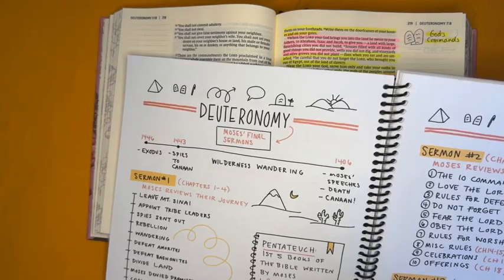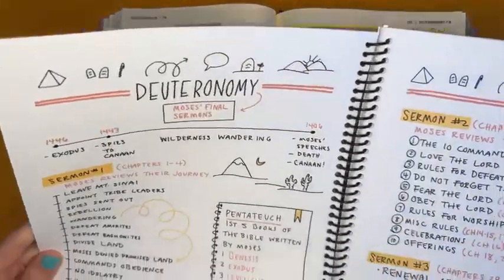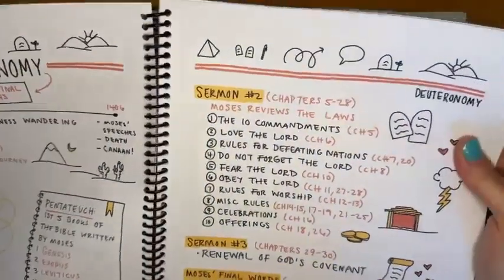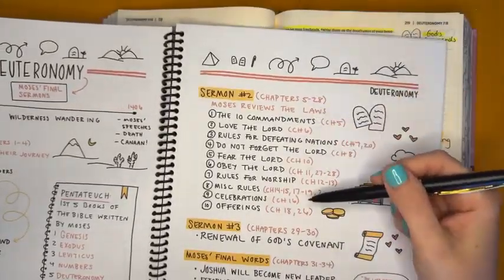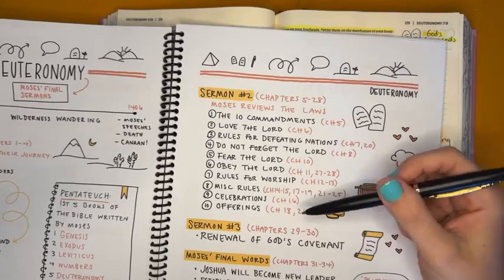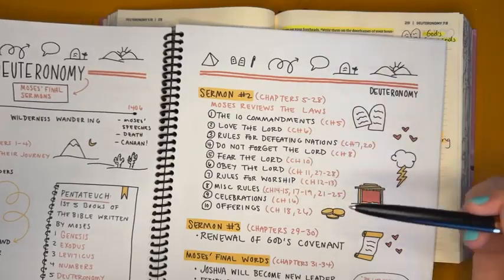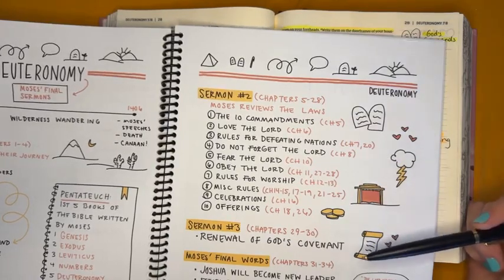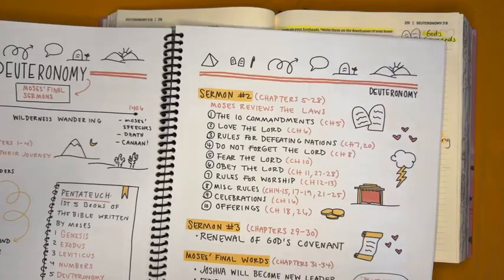Deuteronomy 6-12 ✨ Bible Journaling with Amy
👋Join my Facebook Group to participate Live every Friday at noon central

The Artisan Bible

00:00 Introduction
03:36 Deuteronomy Overview
05:20 Chapter 6
15:12 Chapters 7-8
18:04 Chapters 9-10
29:18 Chapters 11-12